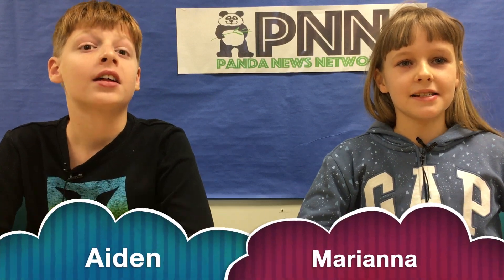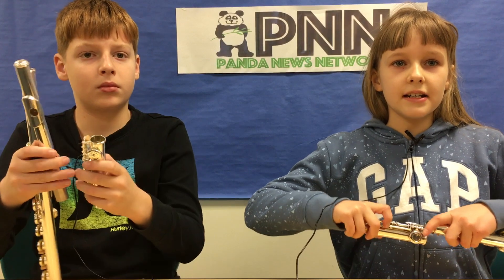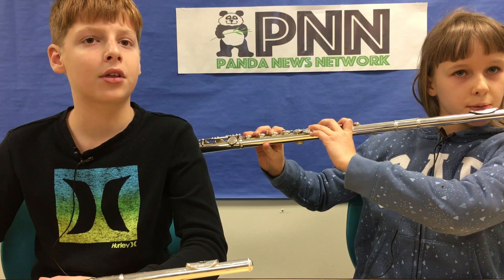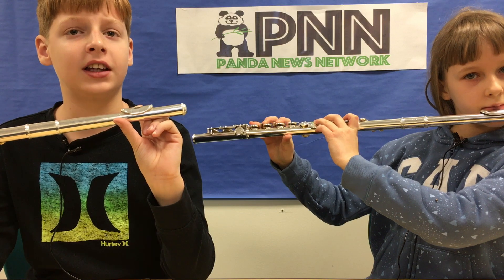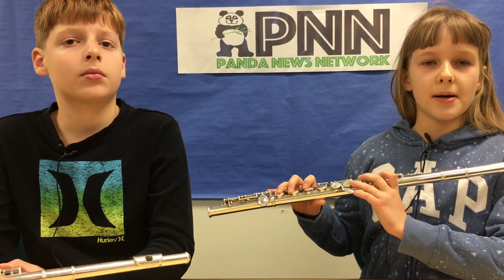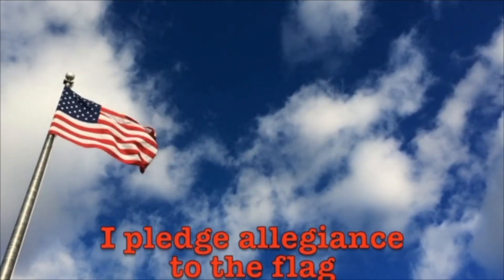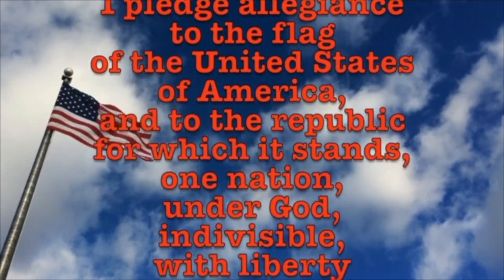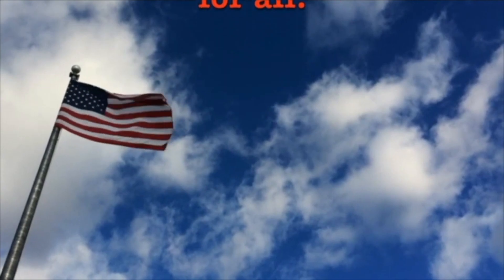November 29, 2023 Flutes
PNN News Broadcast